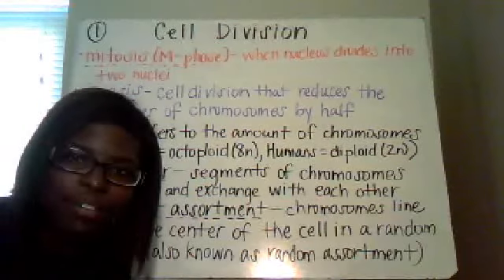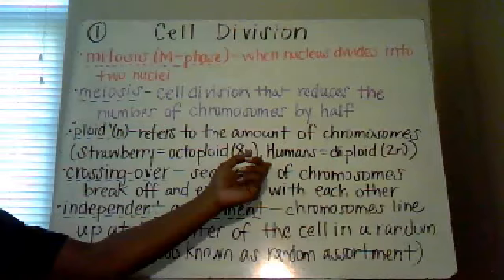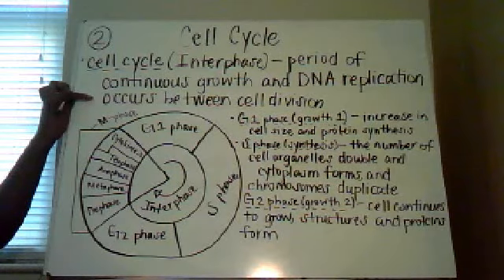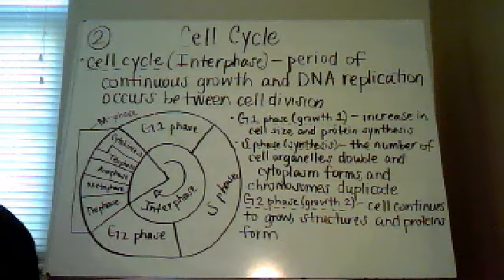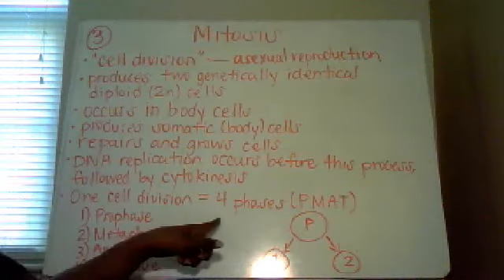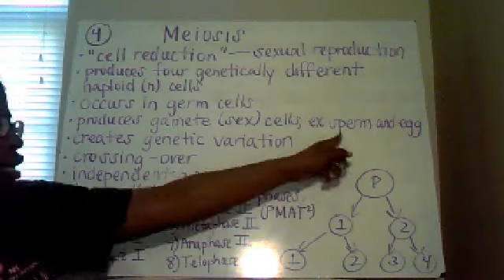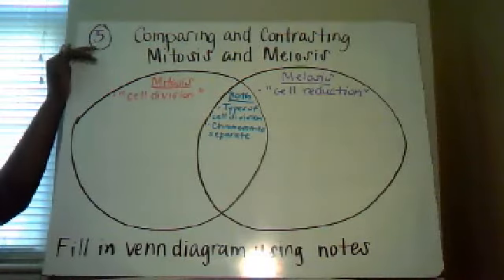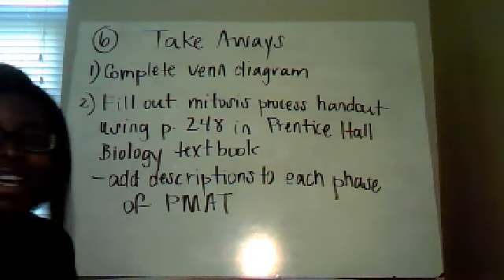Module 3- Mitosis and Meiosis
Students learn about cell division and the similarities and differences between mitosis and meiosis